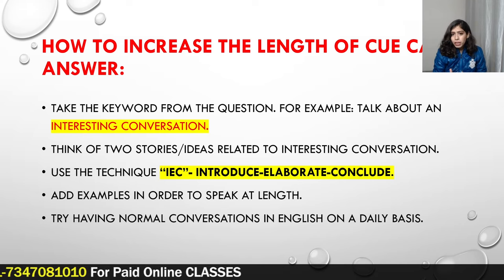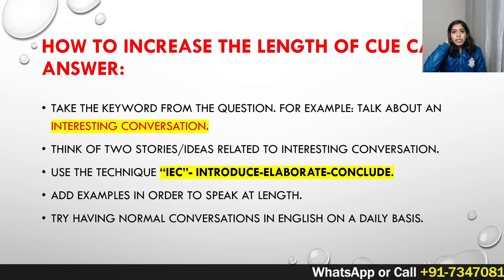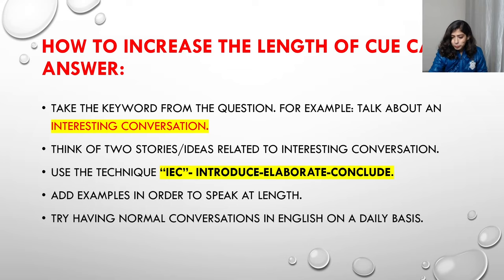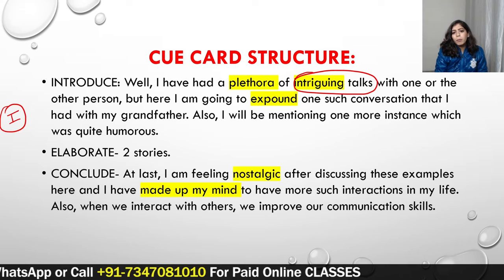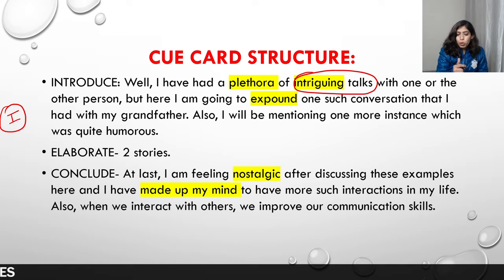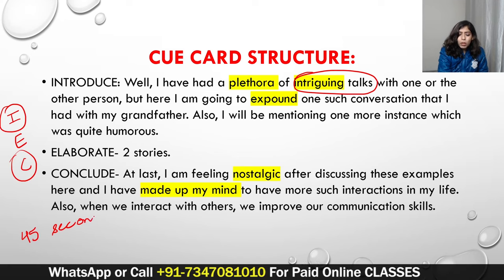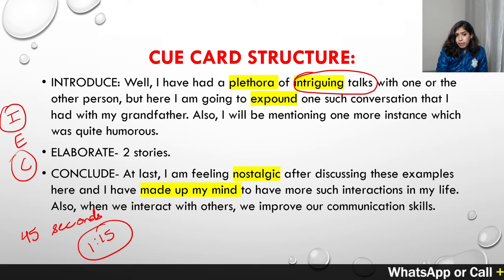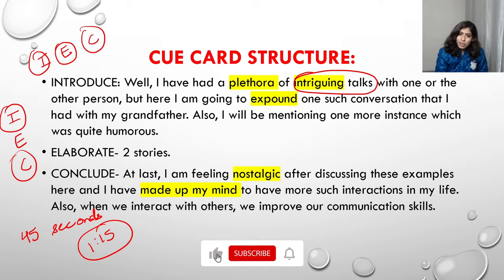Speaking Structure For any CUE CARD | IELTS Cue Card Speaking Tips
IELTS Cue Card Speaking Tips by Sonam Sandhu | Speaking Structure For any CUE CARD by Sonam Sandhu from IELTS Made Easy.

Hello everyone, in this video you would learn to speak for more than 2 minute and I'll give you a structure for any cue card which will increase your band score.

➤ Recommended Books for Self Study:
1. IELTS Writing Made Easy
2. Grammar for IELTS
3. Vocabulary for IELTS
4. IELTS Academic Readings For Exam Practice
5. Must for IELTS GT students